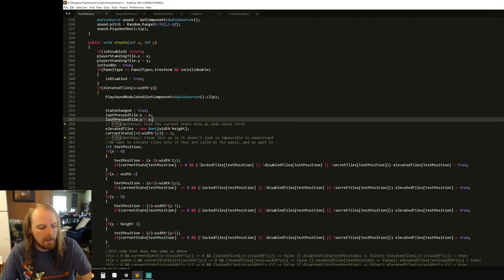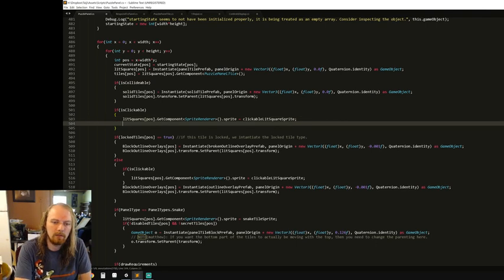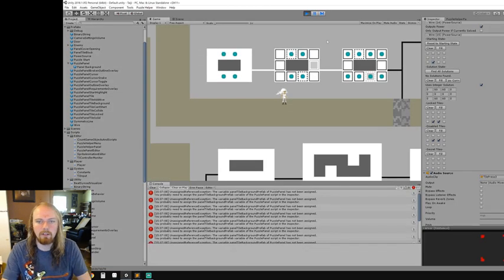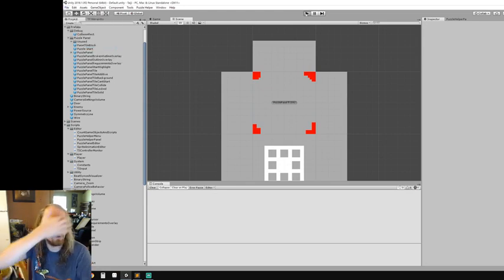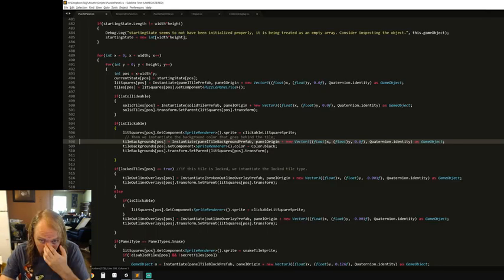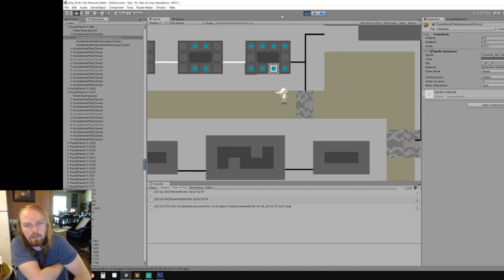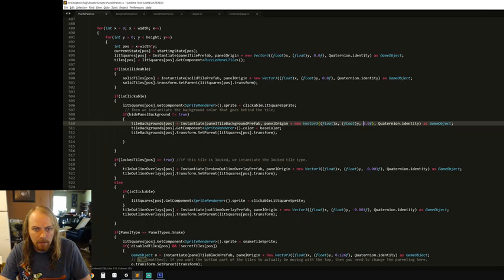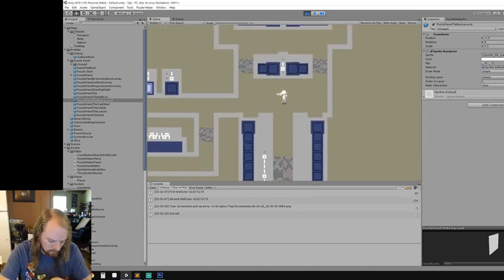Taiji Dev Stream (Bandwidth Testing and Adding Tile Borders) 06/14/2018